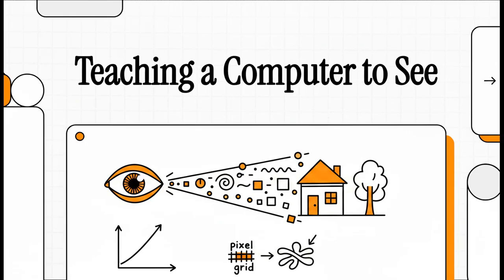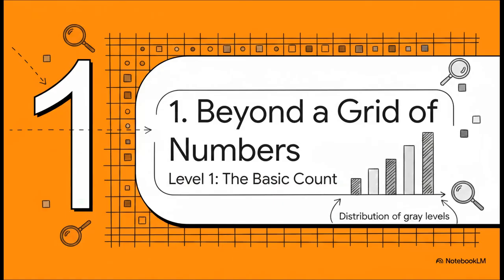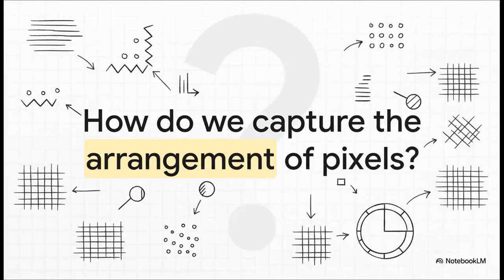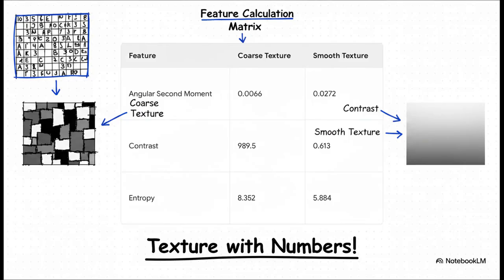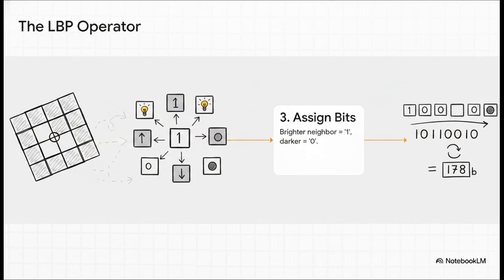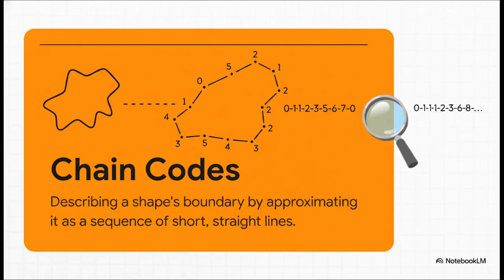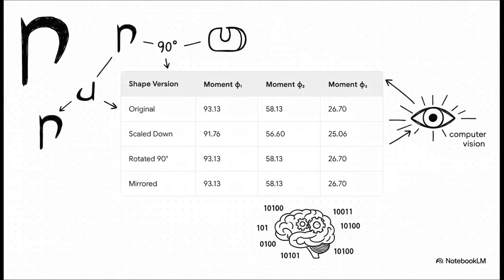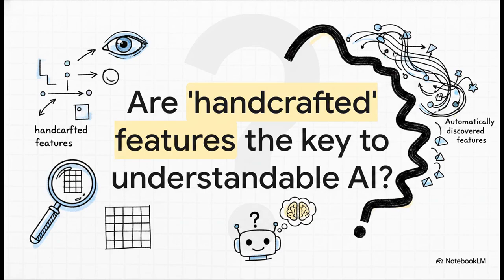Feature Extraction - 2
This video dives into the second part of feature extraction, focusing on non-linear transformations used to characterize textures, shapes, and patterns within images. We start by exploring how to generate first-order histograms to calculate basic moments like variance, skewness, and kurtosis. Then, we look at co-occurrence matrices, which measure spatial dependencies between pairs of pixels to quantify image smoothness, contrast, and homogeneity. The video also introduces Local Binary Patterns (LBP), a powerful texture descriptor used in face recognition, and gray-level run lengths, which categorize consecutive pixels of the same intensity. For shape boundary description, we cover chain codes, which map an object's outline into a sequence of directional labels. Finally, we tackle moment-based features, including geometric and central moments, exploring how the Seven Moments of Hu achieve invariance to translation, scaling, and rotation, and briefly introducing the complex but highly descriptive Zernike moments.

Timestamps / Chapters:
00:00 - Introduction to Non-Linear Feature Extraction: Moving beyond linear transforms to analyze image textures and shapes.
01:30 - First-Order Histograms & Moments: Calculating variance, skewness, kurtosis, and entropy from gray-level distributions.
03:15 - Co-occurrence Matrices: Measuring spatial dependencies between pixel pairs to extract contrast and smoothness features.
05:00 - Local Binary Patterns (LBP): How to create a binary number from local pixel intensity changes (useful for face recognition).
06:45 - Gray-Level Run Lengths: Analyzing consecutive pixels of the same intensity to measure short and long runs.
08:00 - Chain Codes for Shape Description: Mapping object boundaries into a sequence of directional numbers and handling noise via resampling.
09:30 - Moment-Based Features & The Moments of Hu: Understanding geometric and central moments, and how Hu's seven moments achieve invariance to scaling, translation, and rotation.
11:15 - Zernike Moments: A brief look at complex polynomial moments used to reduce information redundancy.